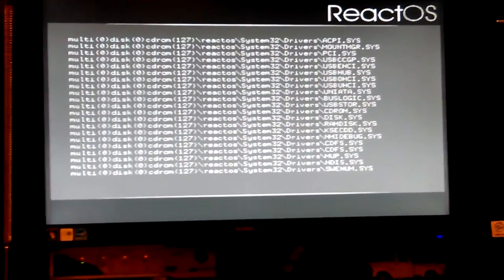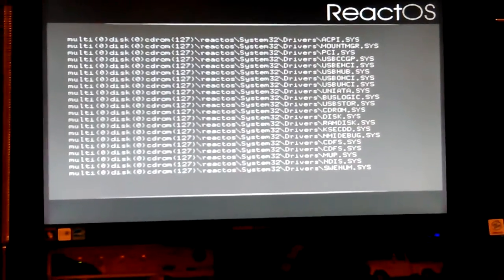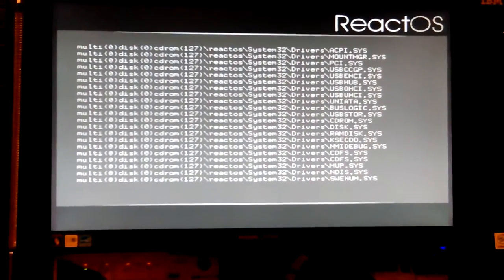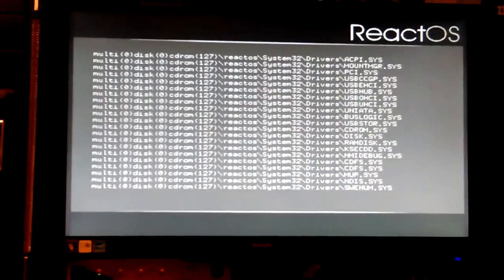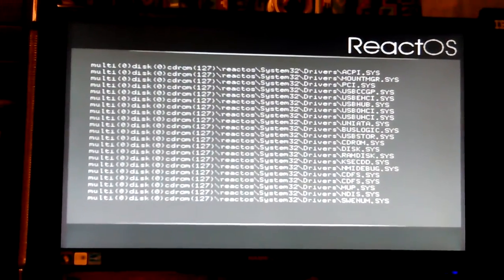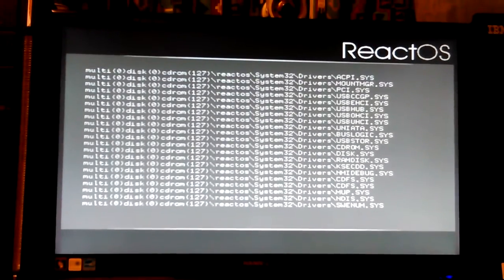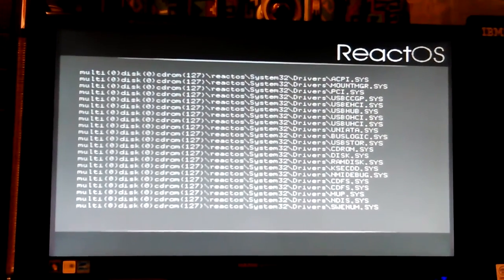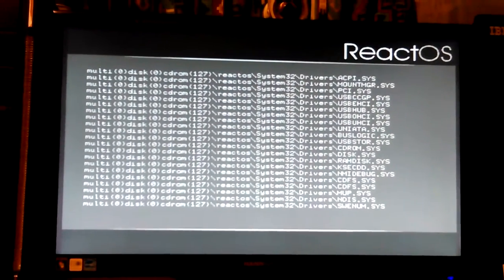VID_20160926_061246.mp4 Don's Computers Phones and Software How To and info Don Bishop